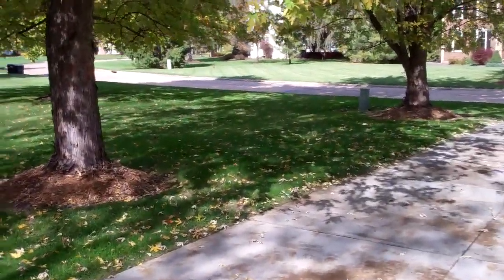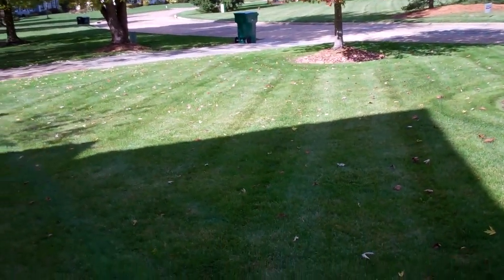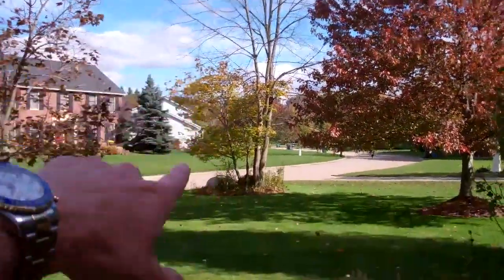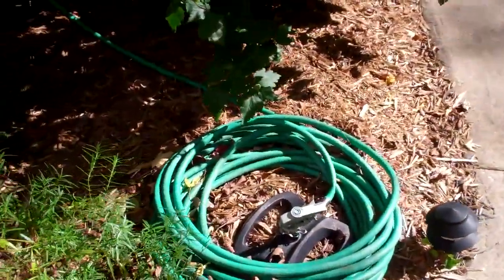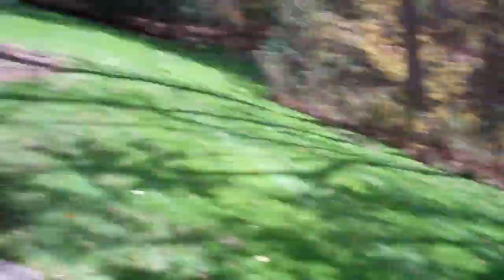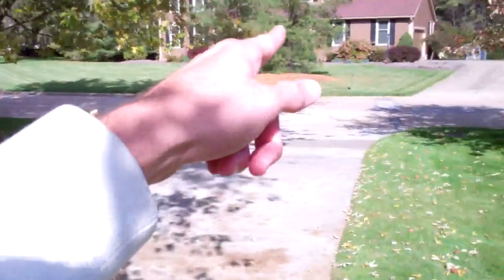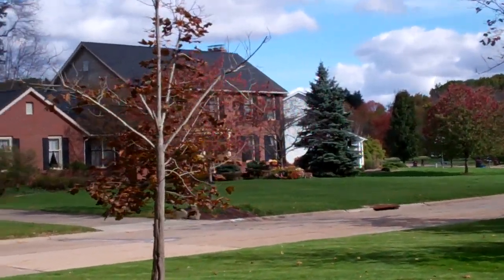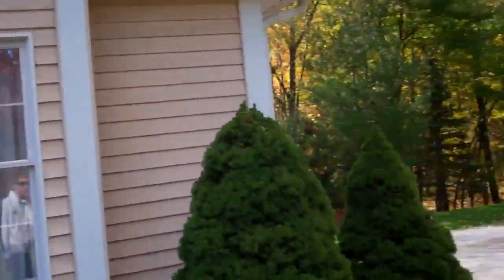Friday 10/12/12 - Day 670